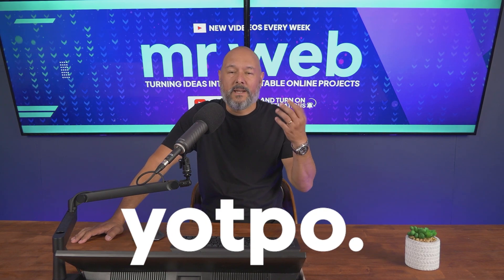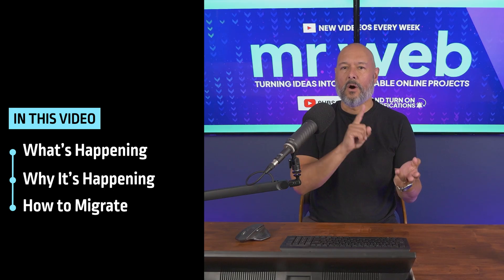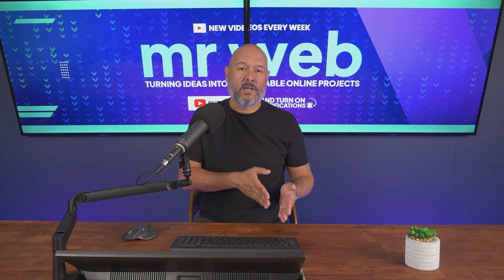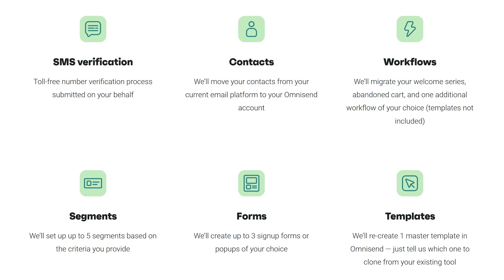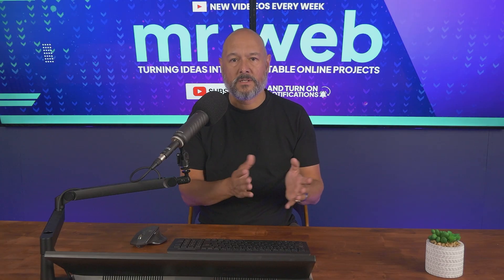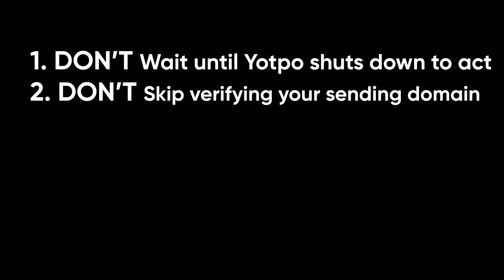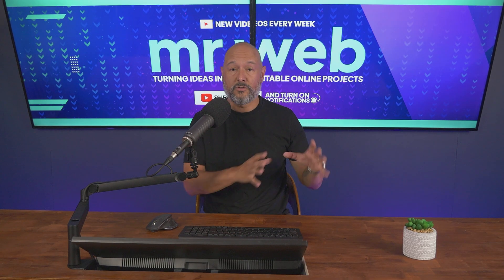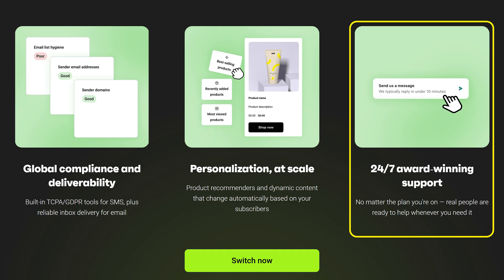Yotpo Is Shutting Down Email & SMS - What Next?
Yotpo is officially shutting down its Email & SMS services and thousands of eCommerce brands are scrambling to figure out what’s next. In this video, I’ll walk you through exactly what’s happening, why it’s happening, and most importantly how to migrate to Omnisend, one of the official partners selected by Yotpo, without losing a single sale.